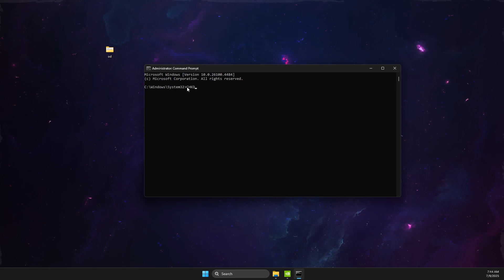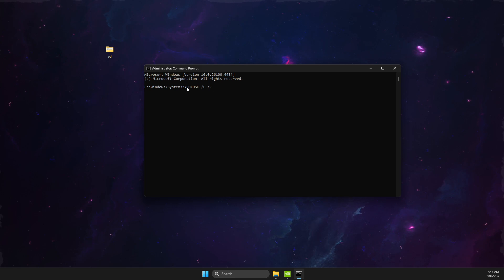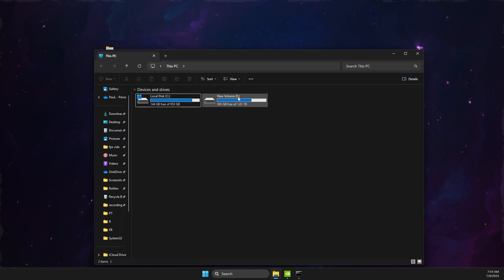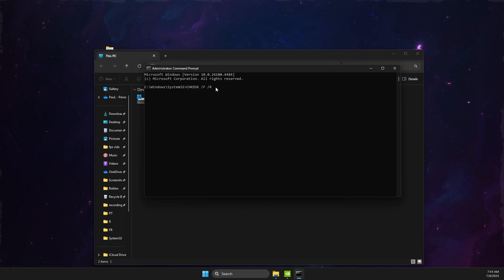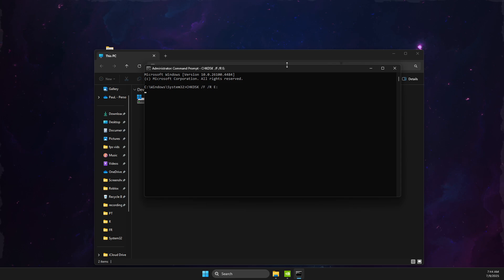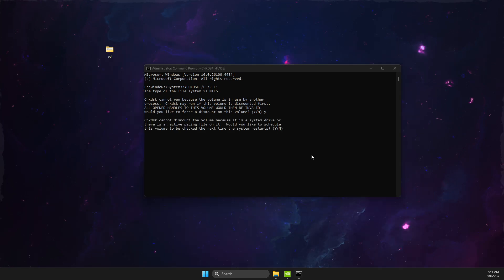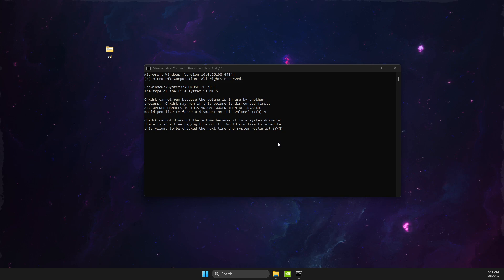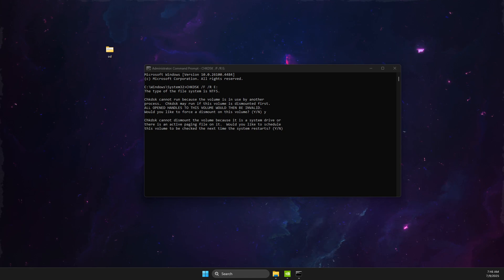How To Fix 'Parameter is Incorrect' Error on External Hard Drive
In this video I will show you How To Fix 'Parameter is Incorrect' Error on External Hard Drive. It's really easy and it will take you less than a minute to do it!